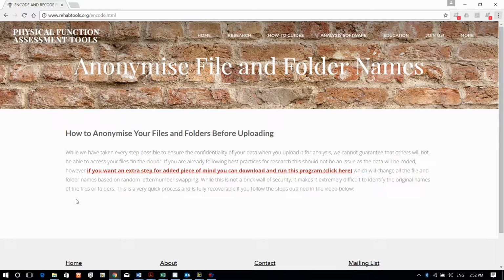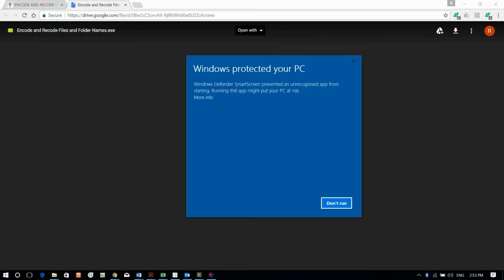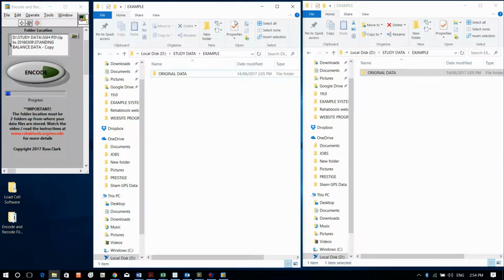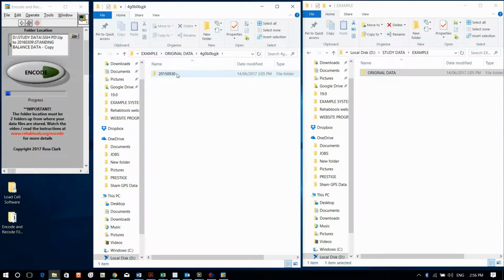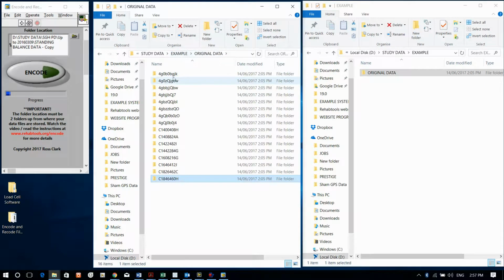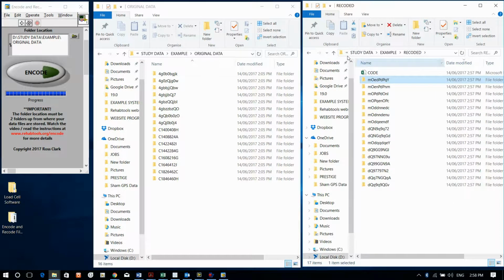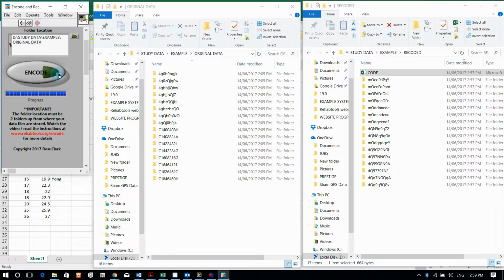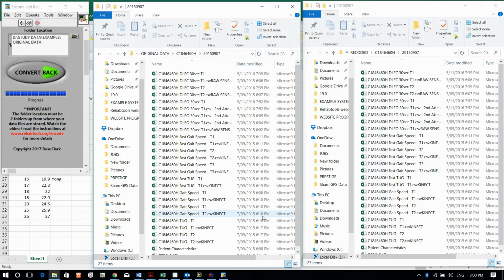WEBSITE ENCODE AND RECODE FILE NAMES